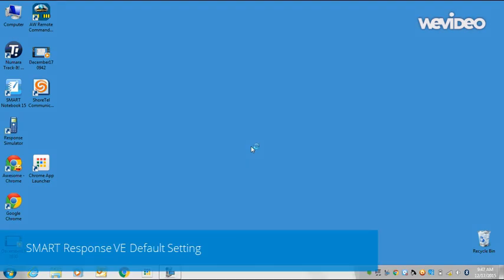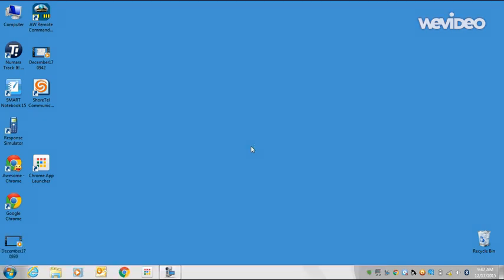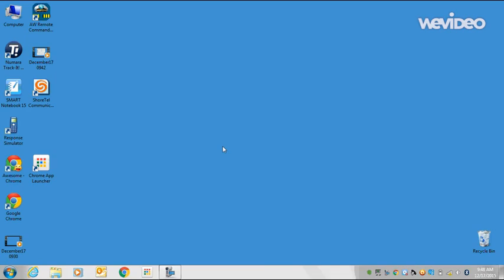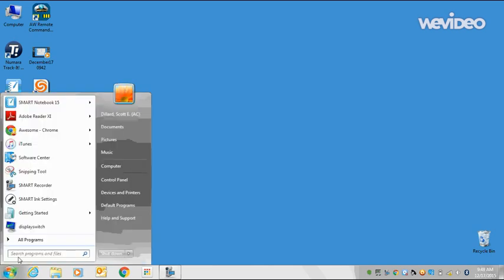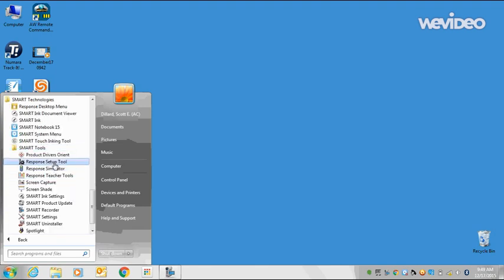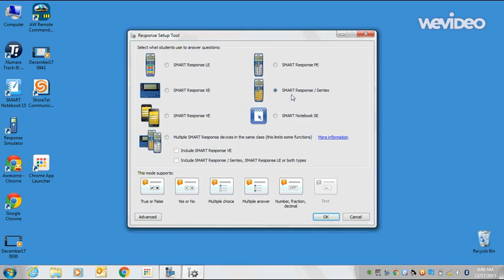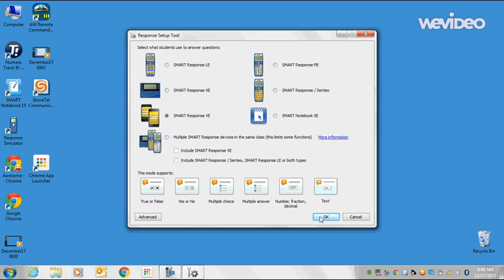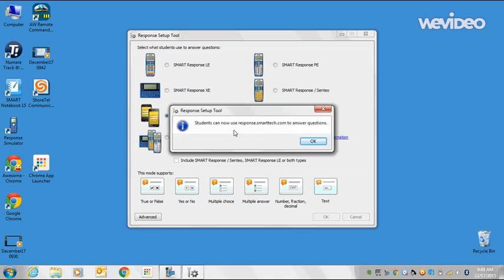SMART Response VE Default Setting